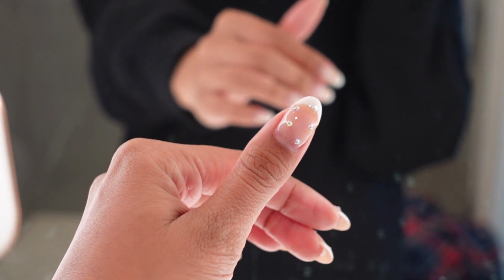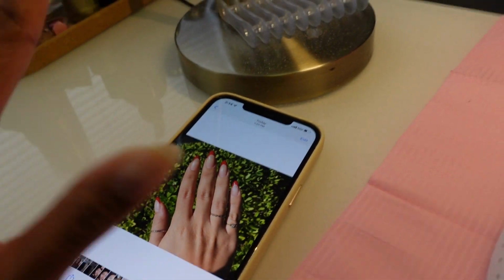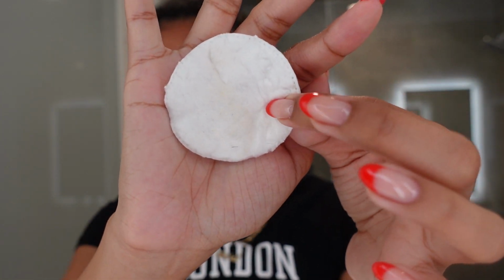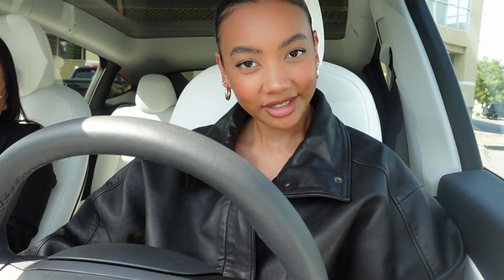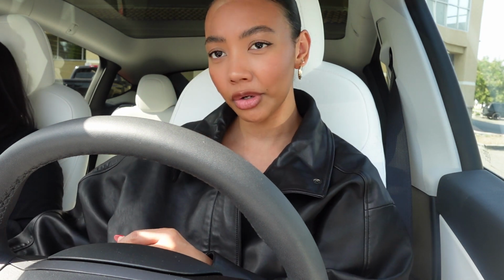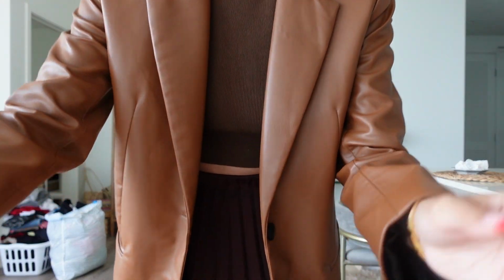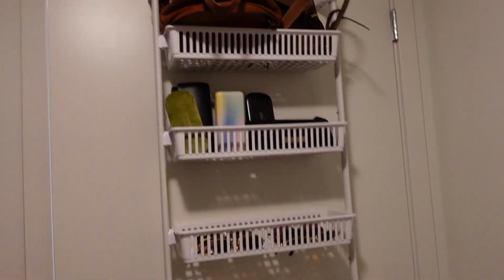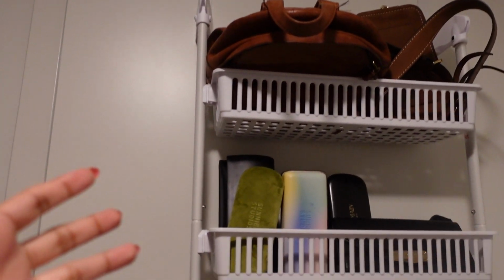IT GIRL DIARIES | new passport photo, beauty maintenance, & closet update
ya girl finally got a passport photo taken! queen of having a valid passport!

o t h e r  v i d s  y o u  m i g h t  e n j o y

my name is Asia Jackson and I’m an actress & content creator based in los angeles!

i spent the beginning years of my adulthood feeling totally lost. it was difficult for me to find joy, be happy, and simply participate in life. i felt like i was floating, watching life pass me by. one day, i decided to reclaim my power & change my life. i have made a commitment to live an intentional, beautiful, and joyful life. it is my promise to you to help you do the same and BECOME THE BEST YOU ✨

— what’s your race/ethnicity?
black & asian / african-american (louisana creole) & indigenous filipino (igorot)

5’6” or 168cm

main camera: sony a6600
vlogging camera: sony zv-1